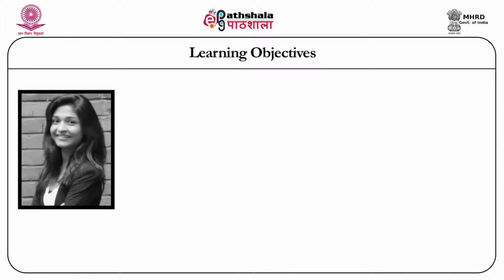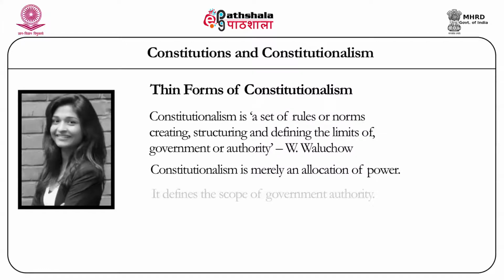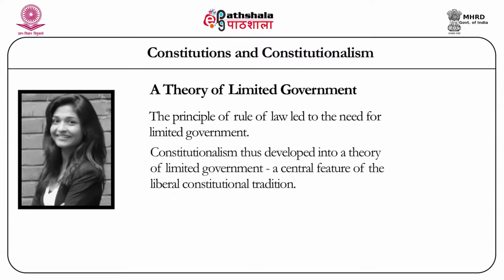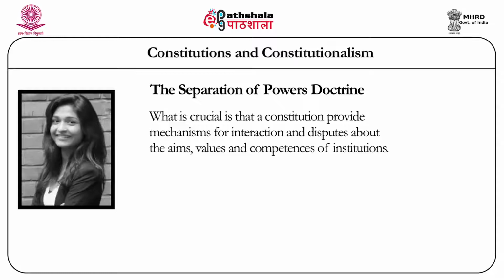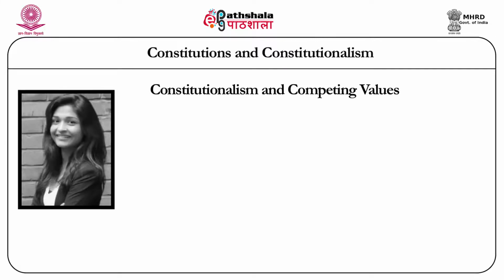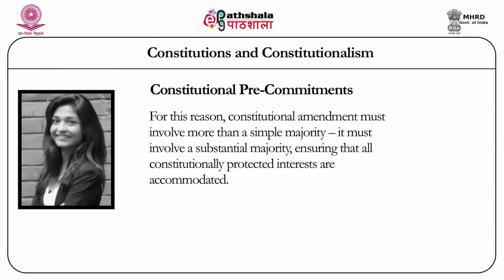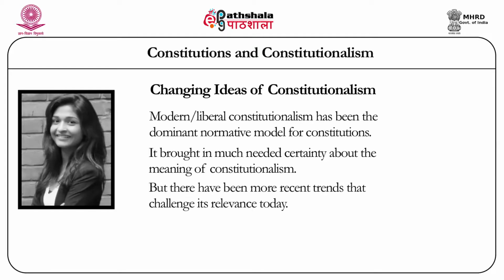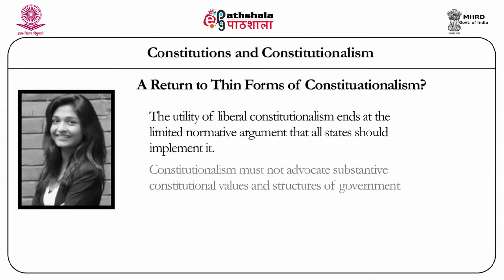Law P15 M-01. Constitution and Constitutionalism